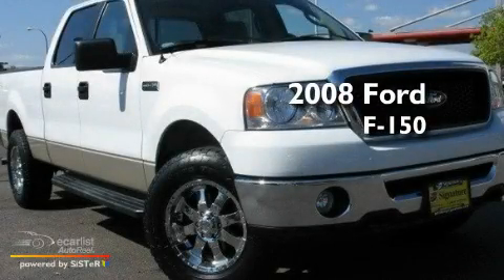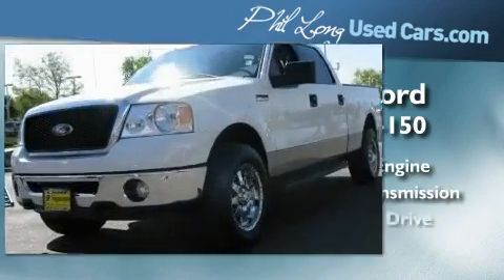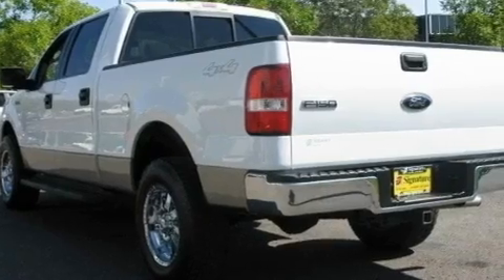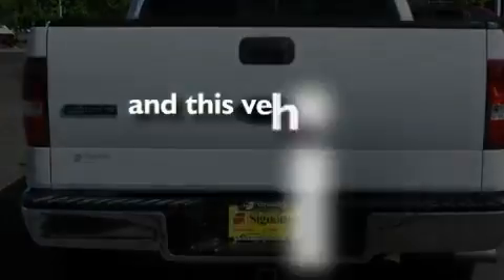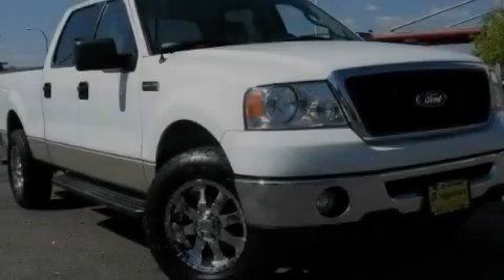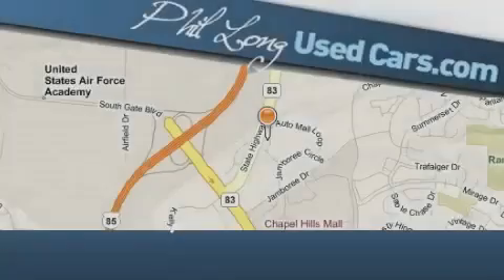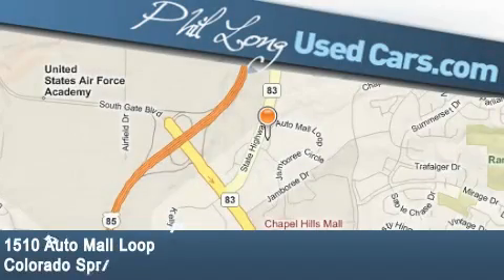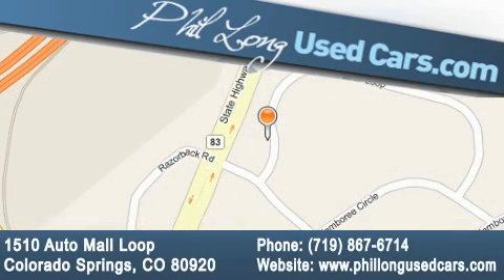2008 Ford F-150 Denver CO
Year : 2008

 Make : Ford

 Model : F-150

 Engine : 5.4L 24-VALVE EFI V8 ENGINE

 Trans . : Automatic

 Exterior : White

 Miles : 38,505

 1510 Auto Mall Loop

 2008 Ford F-150 Colorado Springs CO